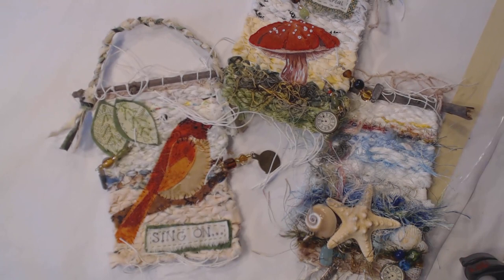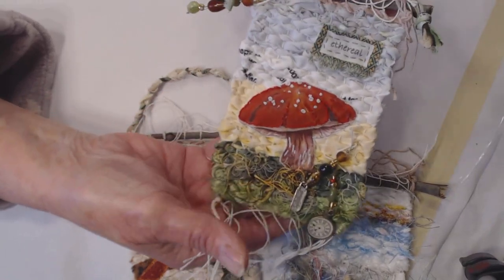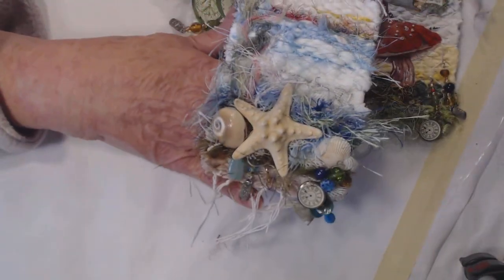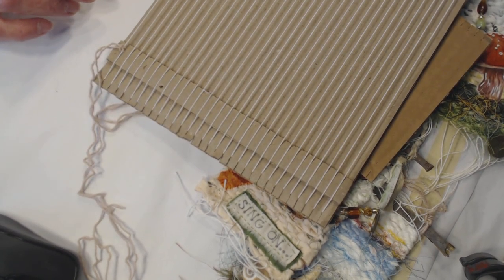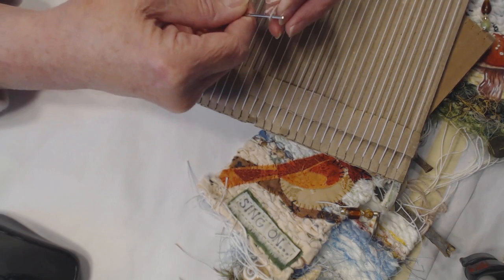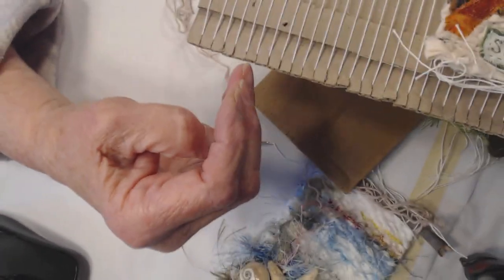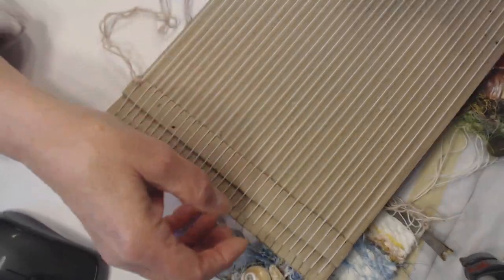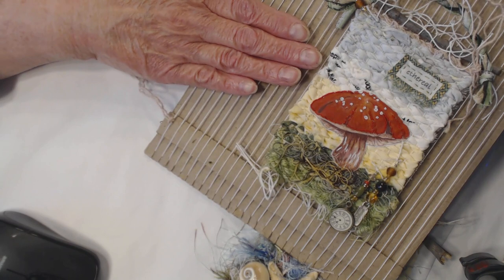Weavings done on a simple cardboard loom, so fun!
You should try this!